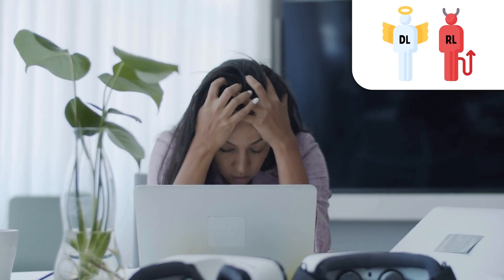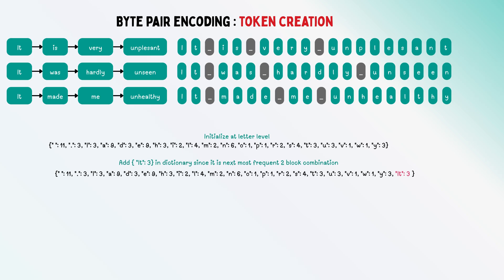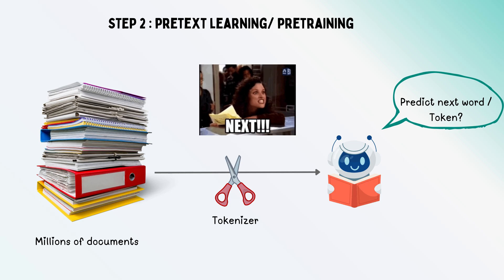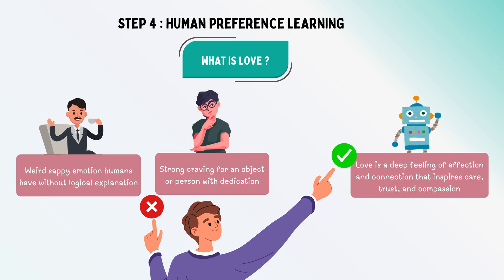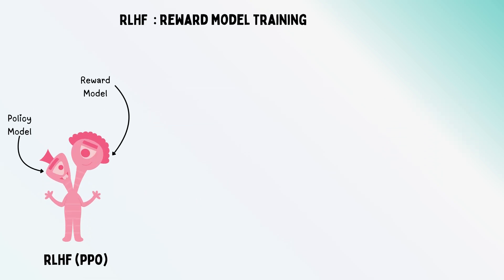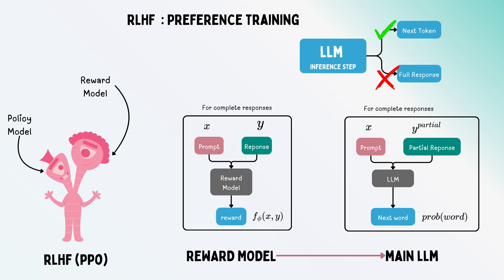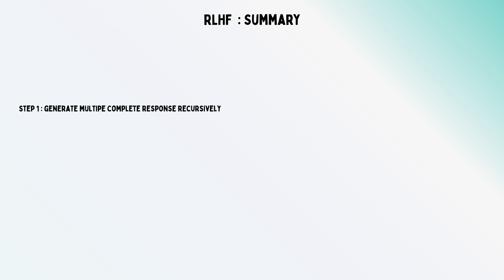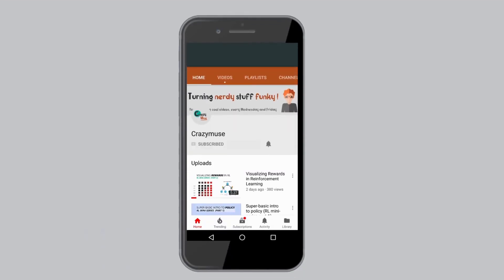How to train and tune the LLM ? - Visually Explained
Have you ever wondered, how the LLMs are Trained? The video tries to give a visual understanding of the core-intuitions behind the training. It covers 4 stages of LLM Training :
1. Tokenization
2. Pretext learning
3. Supervised Finetuning
3. Preference learning by RLHF (Using Proximal policy optimization, Reinforcement Learning)

It finally talks about loss function in RLHF 2022 Paper in detail.